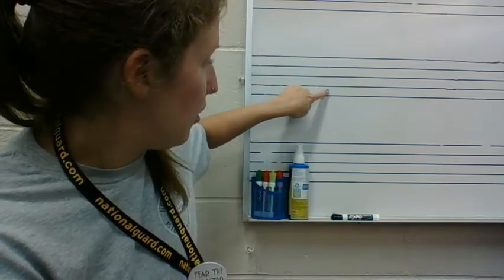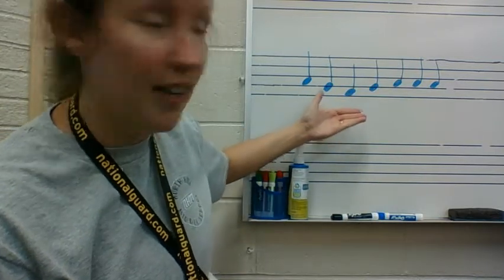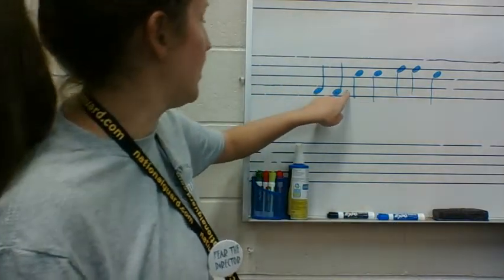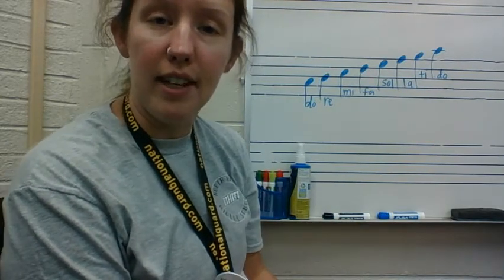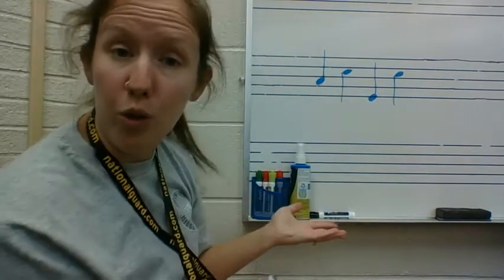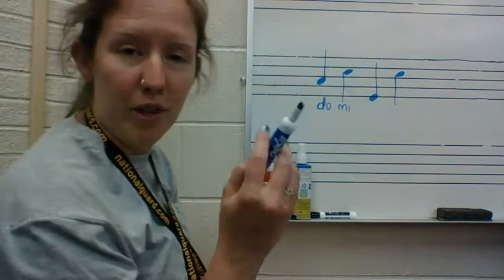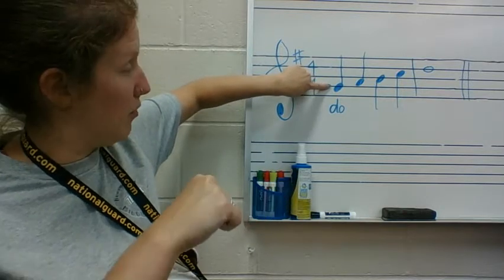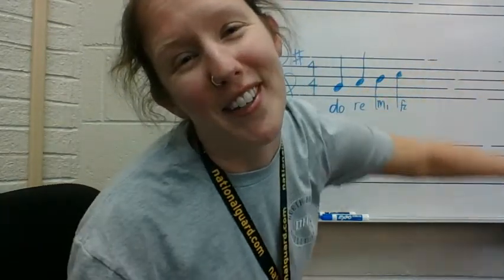The Major Solfége Scale: Beginning To Read!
This video serves as a primer for sight-singing music using the major solfége scale.  Entry knowledge includes the order and aural pattern of the solfége scale degrees and the Curwen hand signs.

Any resemblance to any persons living or dead is purely coincidental.  No ferrets were harmed in the making of this video.  Void where prohibited.  May cause discoloration of the earlobes and a mild rash.